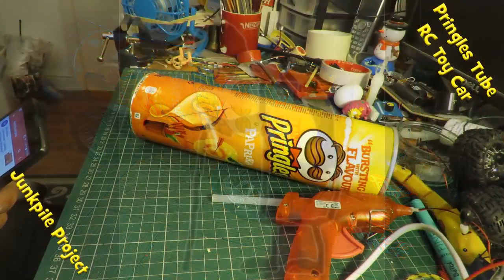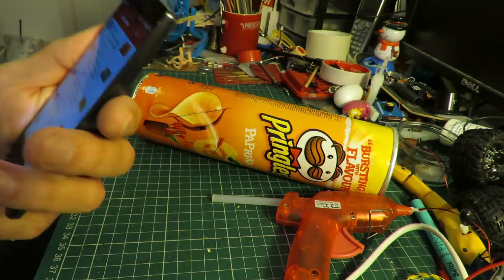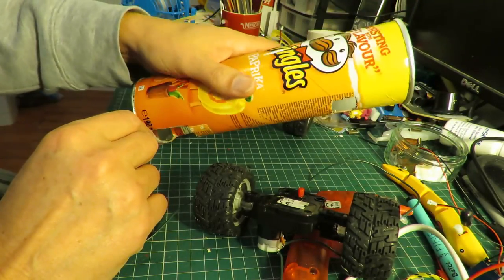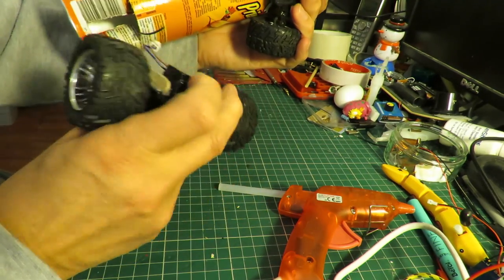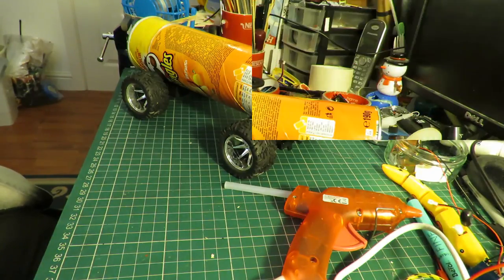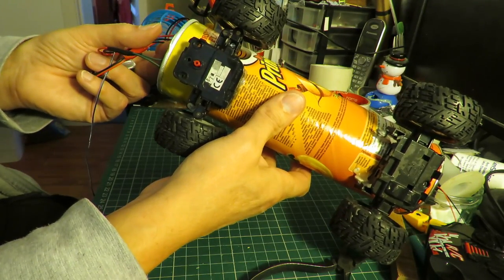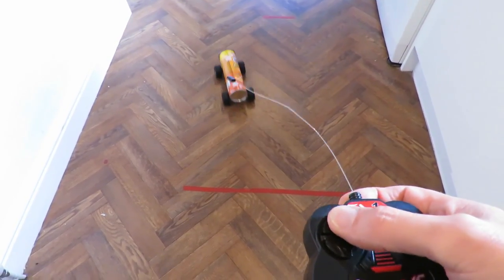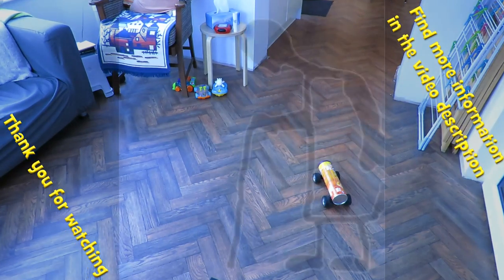Junk pile Project Pringles Tube RC Toy Car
Junk pile Project Pringles Tube RC Toy Car. Awesome Inventions asked "make a RC car that the frame is a long Pringles tube". As it happens I have several Pringles tubes in my stock and the RC components all come from my junk pile of scavenged parts and have been used several times before.